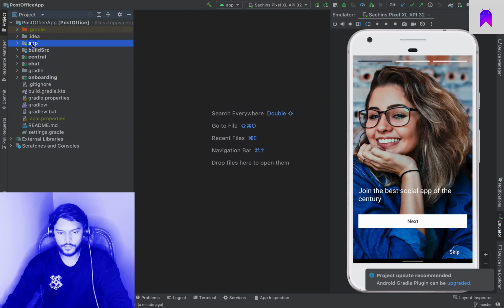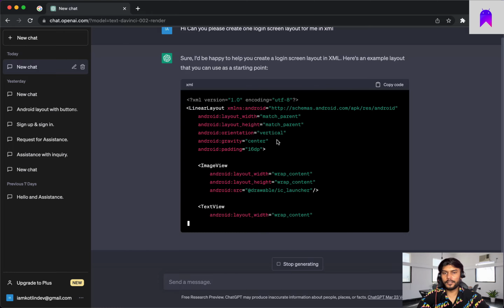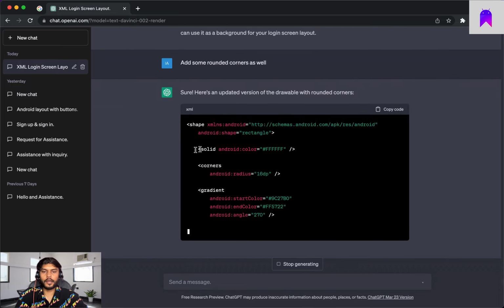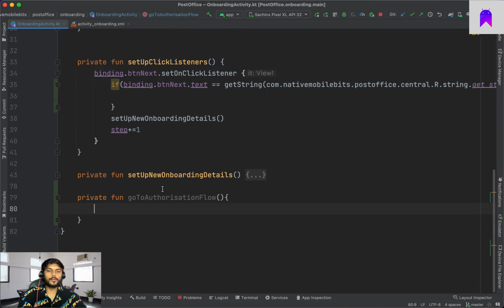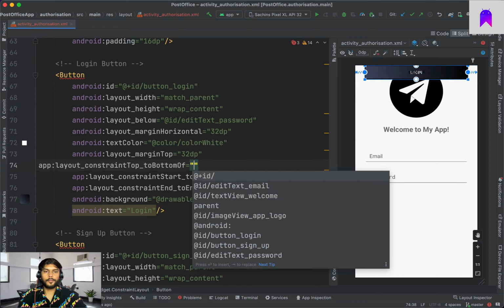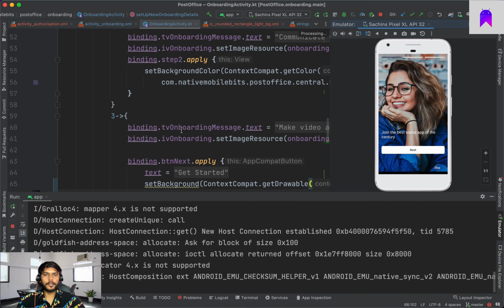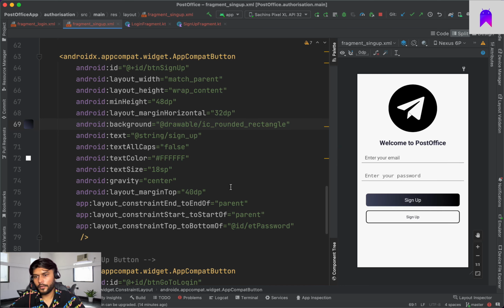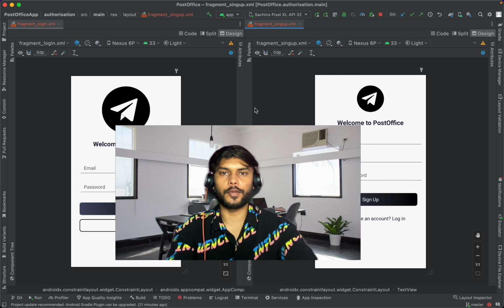How to build Android apps using Chat GPT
In this video, you'll learn how to build Android apps using Chat GPT

I will show you how to use Chat GPT to code for you &  will also explain how to communicate with Chat GPT so it can understand and respond to user input in a more human-like way.

Whether you're new to app development or an experienced developer, join us to explore how Chat GPT can enhance your Android apps.